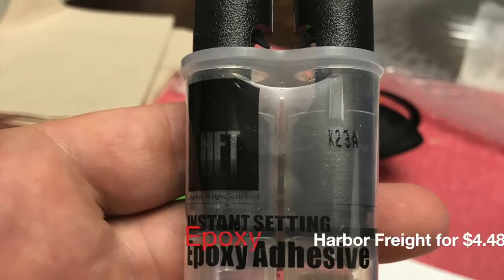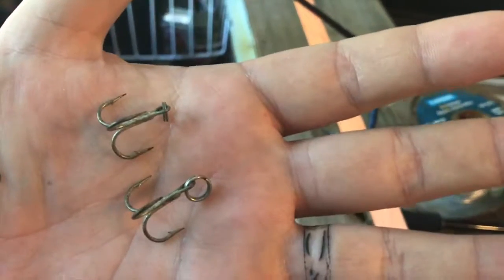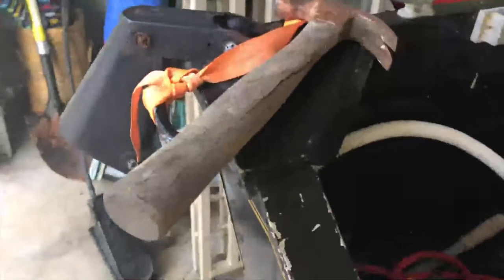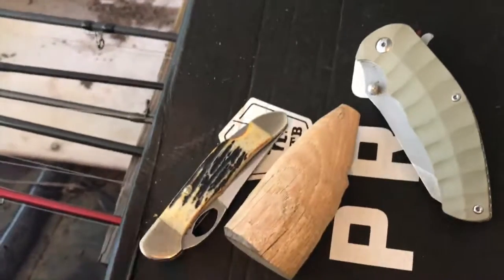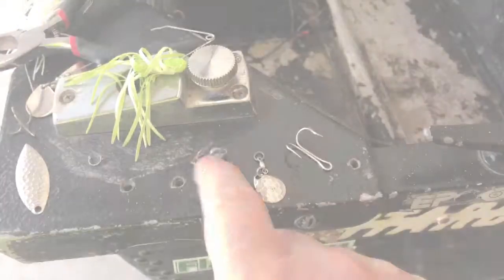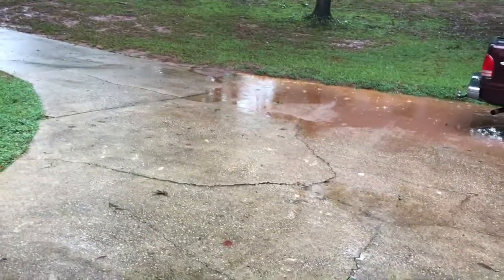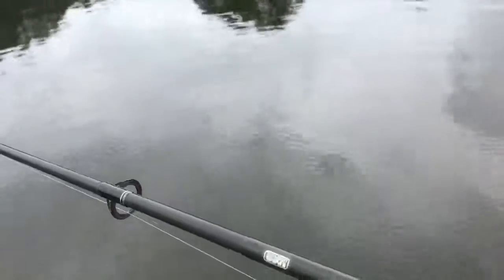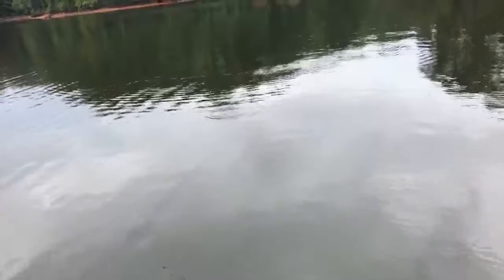Make your on Lure Challenge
I created a lure and now I want you to make one too.